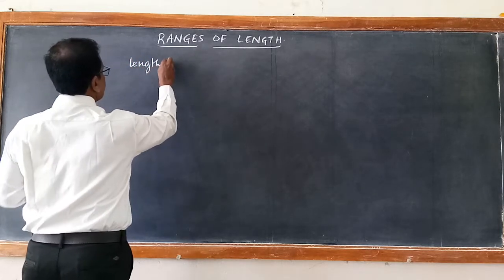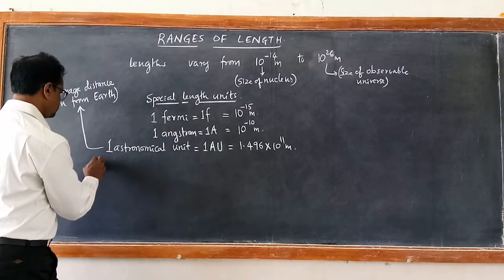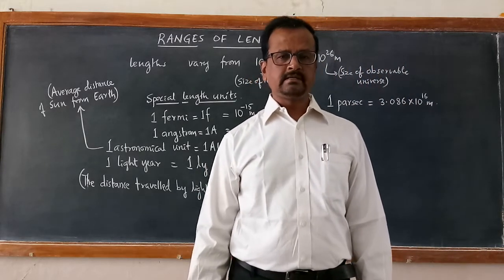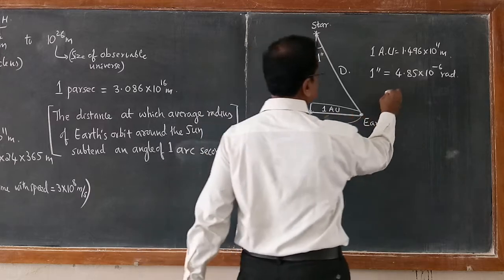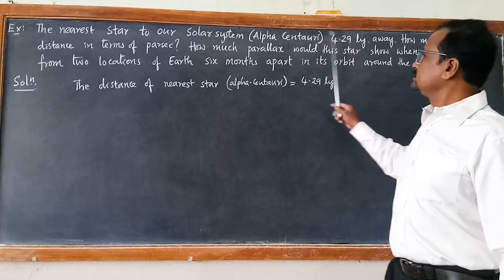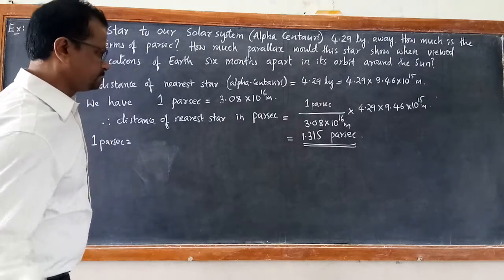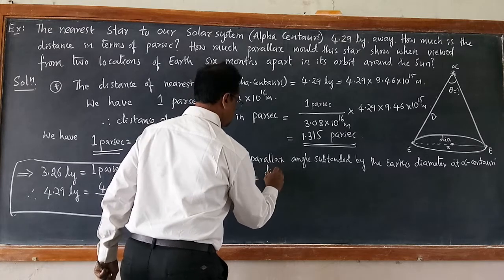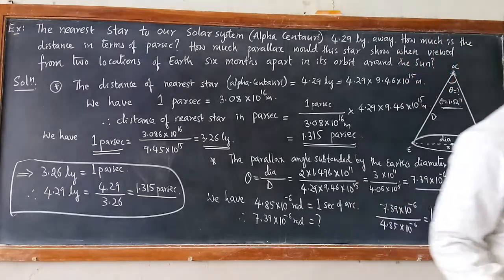XI Phy MMK 8 July 2020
Ranges of length n parsec